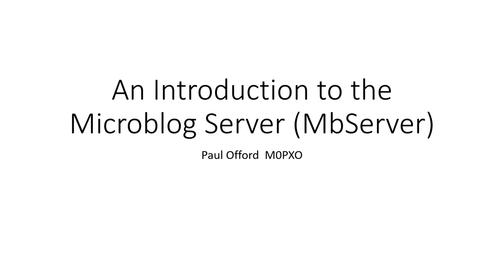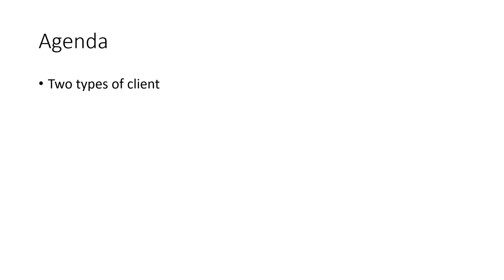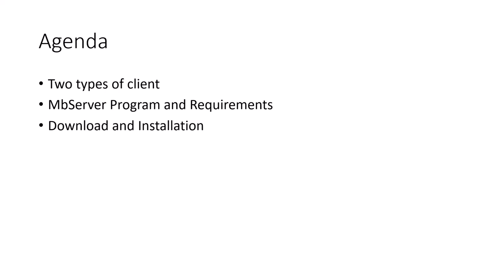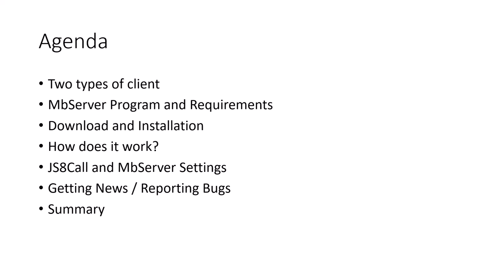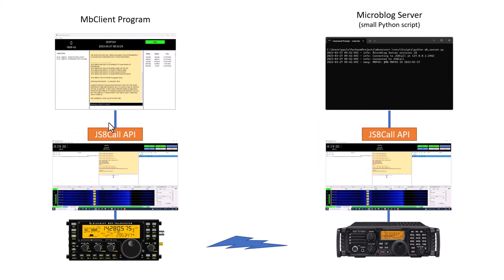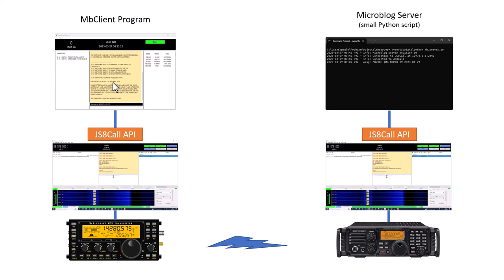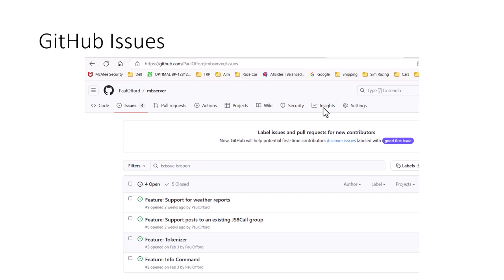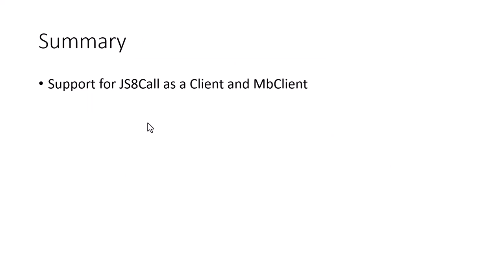Introduction to the MbServer (Microblog Server)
In this video, I cover subjects such as the installation of the server, how it works, the JS8Call & MbServer settings that need to be changed and how to report bugs.

Paul Offord mb_server FOSS micro blog blogging JS8 Python PyCharm data mode mb_client modules modular